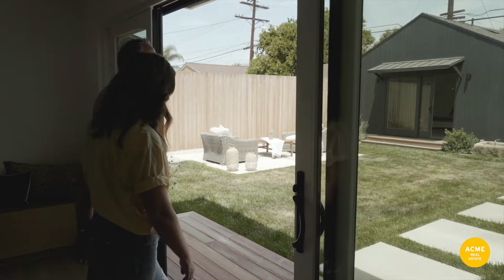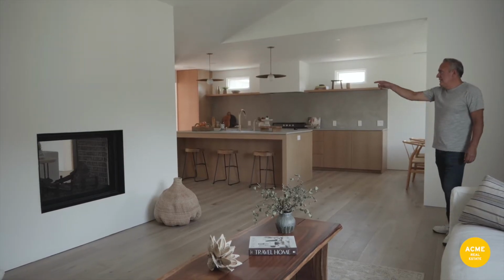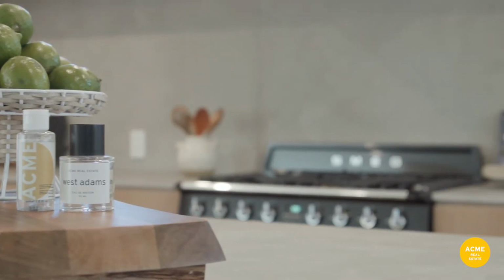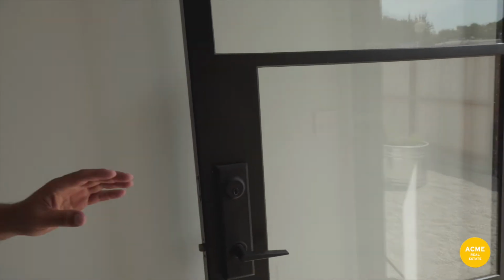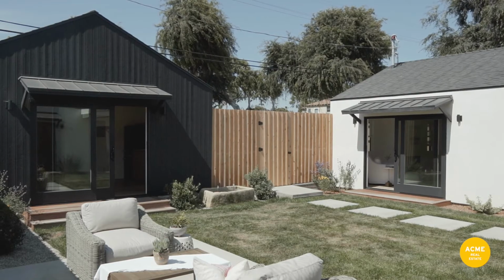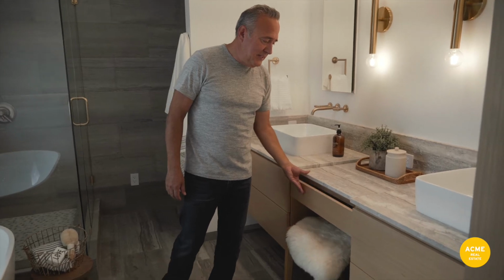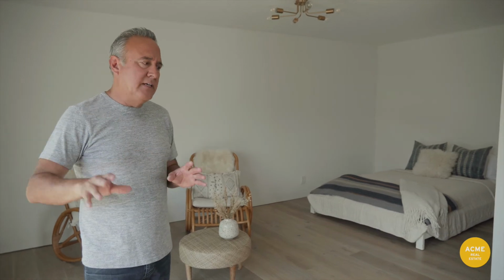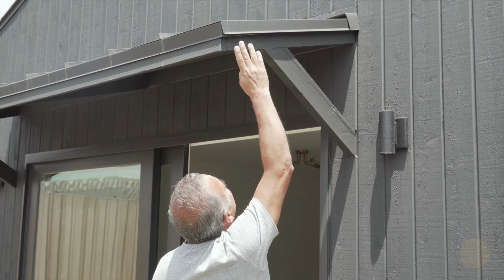Meet the Designer: Dino + Cynthia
Dino and Cynthia talk to us about their latest project, 5201 Obama Blvd as well as a walkthrough with Dino.